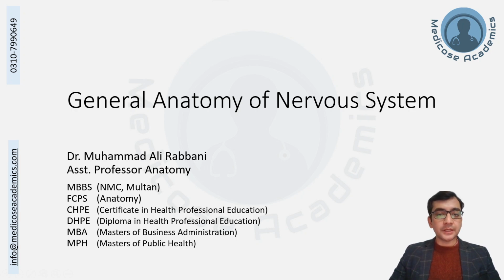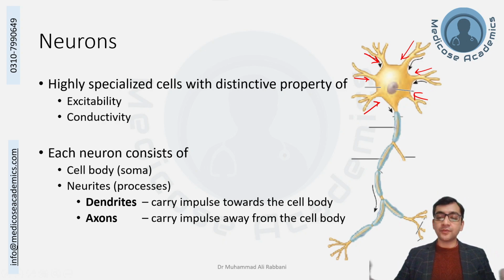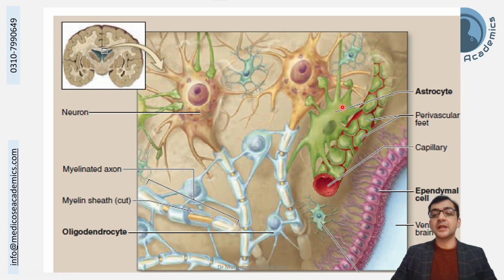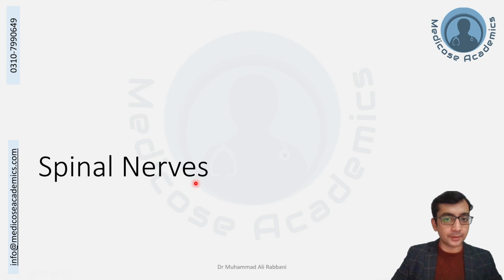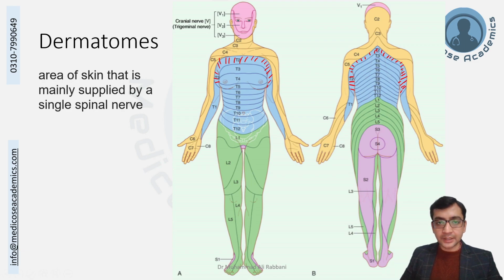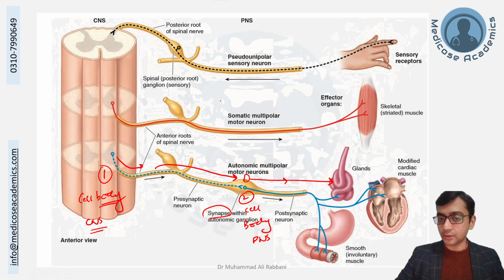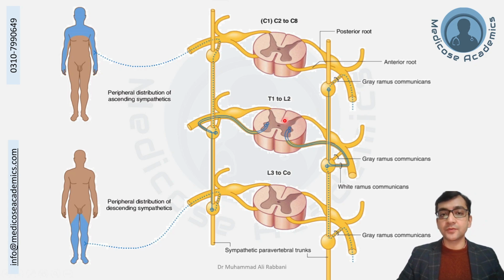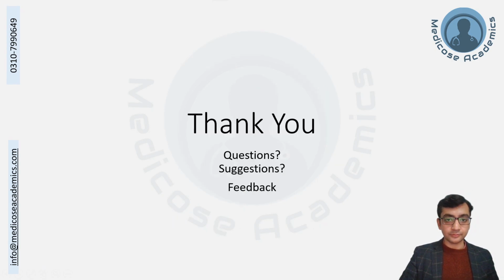General Anatomy of Nervous System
For the series on General Anatomy.
Today we'll go into the detail of General Anatomy of Nervous System

00:00:00 - Overview and Introduction
00:02:16 - Organization of Nervous System
00:10:07 - Cells of the Nervous System
00:11:00 - Structure & Types of Neurons
00:22:40 - Neuroglia / Supporting Cells
00:30:42 - Terminology Comparisons CNS vs PNS
00:38:33 - Peripheral Nervous System (Anatomical & Functional Division)
00:41:47 - Spinal Nerves
00:46:21 - Structure of Spinal (Peripheral Nerve) / Fascial Coverings
00:48:05 - Formation of Spinal Nerve
00:53:47 - Dermatomes
00:56:43 - Receptors
00:59:50 - Effectors
01:00:31 - Functional Classification of Spinal & Cranial Nerve Fibers
01:06:23 - Autonomic Nervous System
01:14:35 - Sympathetic Nervous System
01:29:11 - Parasympathetic Nervous System
01:35:07 - Enteric Nervous System

About Presenter